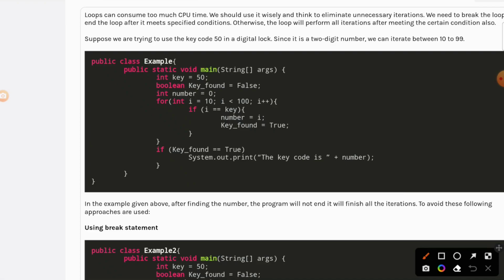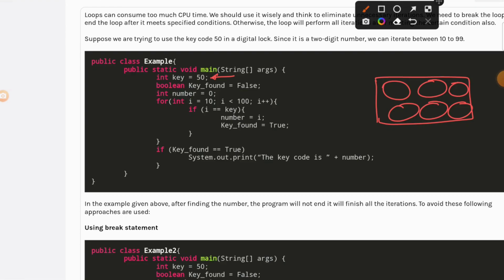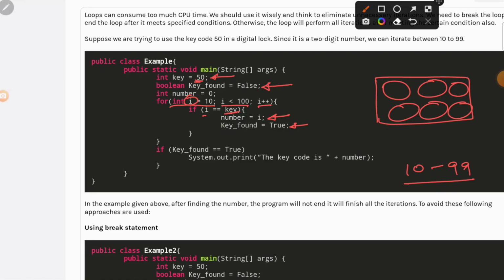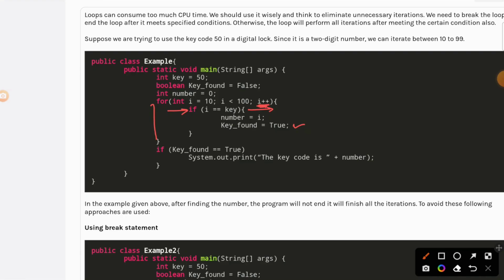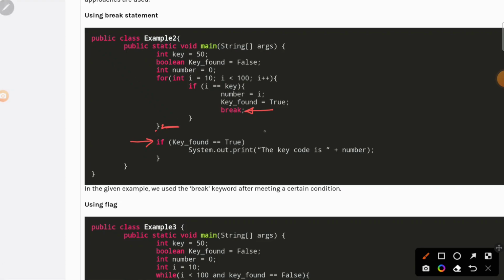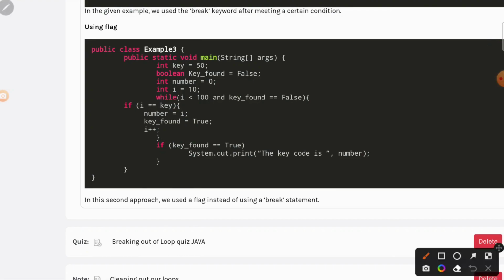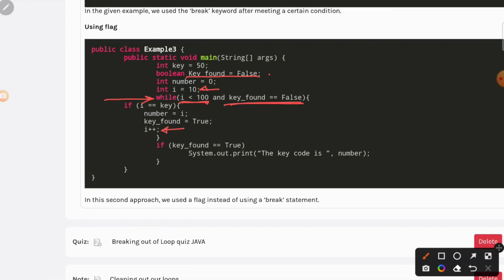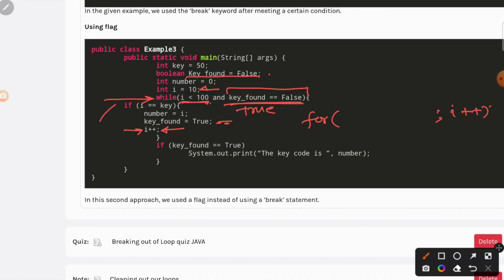Break in Java | Break in while loop in java | use of break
Enroll in Practical Java Course & earn a Certificate upon completion:
In this lecture, we learned about the break statement in the while loop. We see the working of the break statement in the while loop and how we can stop the while loop.

java
java tutorial
java tutorial for beginners
learn java
java course
java programming
java programming for beginners
java training
programming
tutorial
beginners
java coding
java language
java placement
Break in while loop
java notes
working of break in while loops
working of break() in java
introduction to while loop
how to use while loop in java
how to stop while loop
how to use break in loop
use of break in while loop
while loop flowchart
how to stop while loop using break()
break()